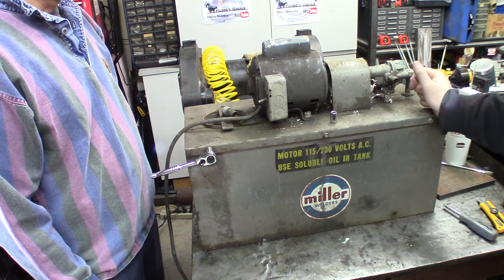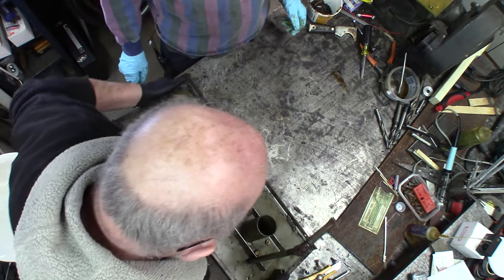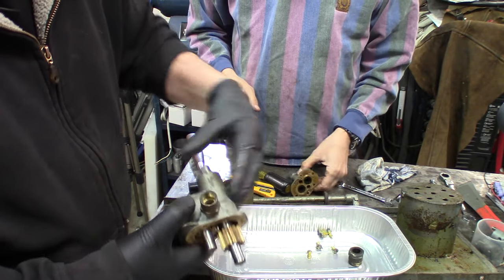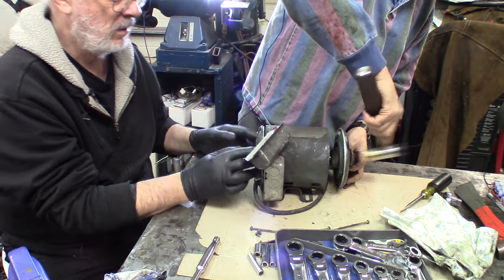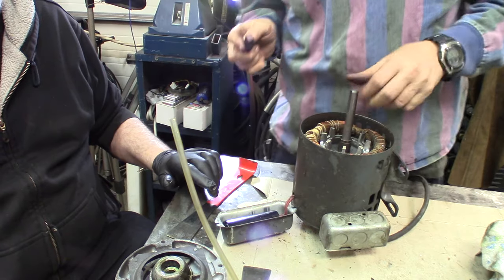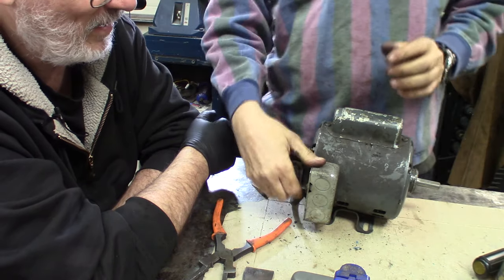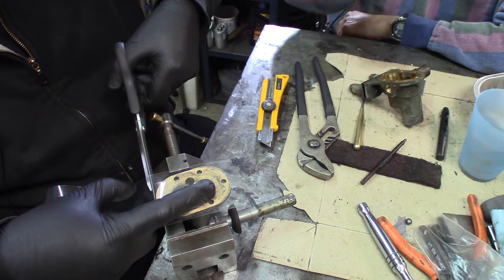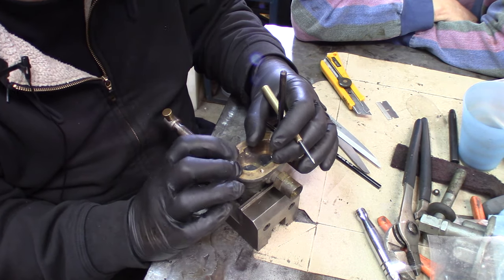Flood coolant pump from Miller Welds, Back to working condition after restoration... part 1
In this video my friend Philippe and I are working to clean and restore a Coolant pump from Miller Welds, we'll dismantle everything, the hydraulic gear pump, the motor and we'll take a quick look at the holding tank. After this episode, the hydraulic gear pump and the motor are in perfect working condition after dismantling cleaning and reassembly.

We're presently addressing the problem of the porosity in the tank, keep checking the Channel in a near future as we're presently working at it...

Philippe's YouTube Channel:
Phil's Projects